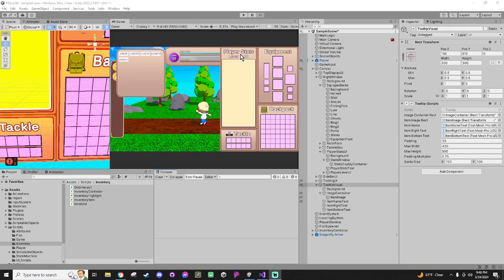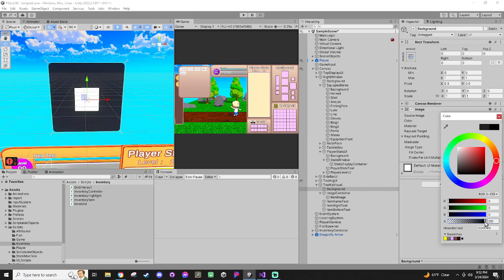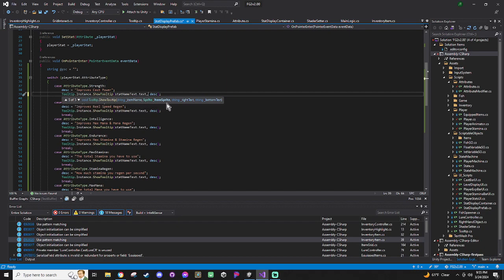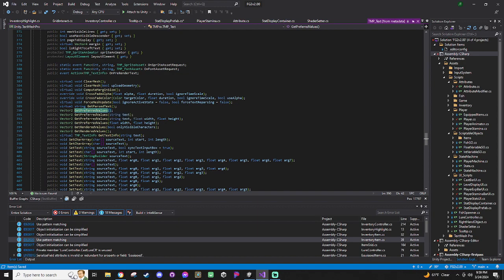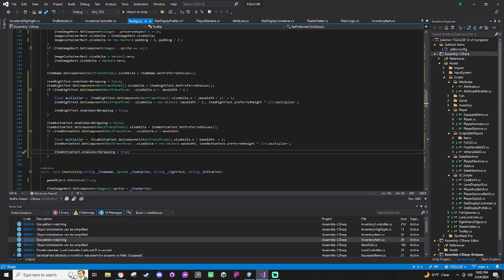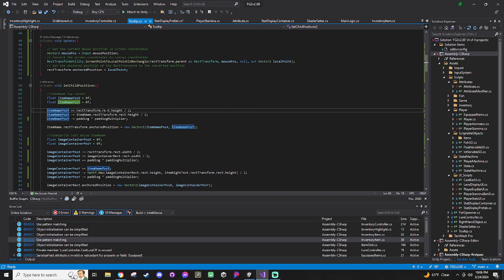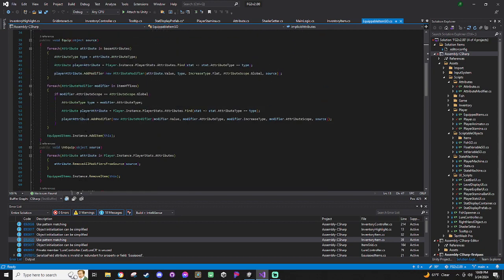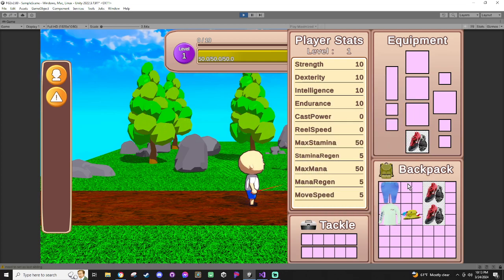Pi tries to make a game - Update #12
tooltip woo